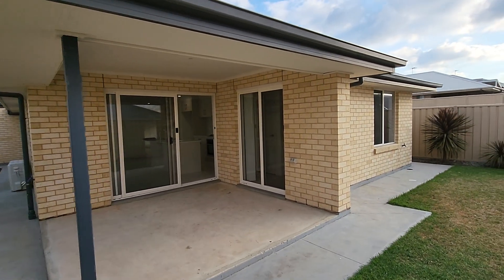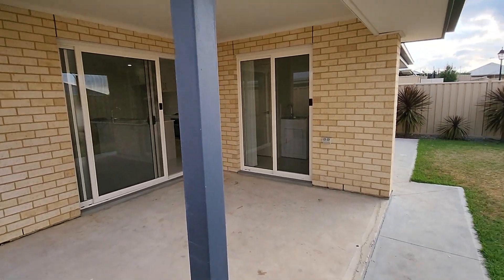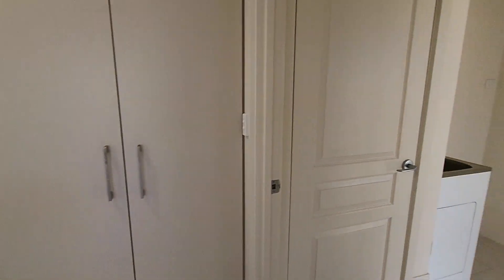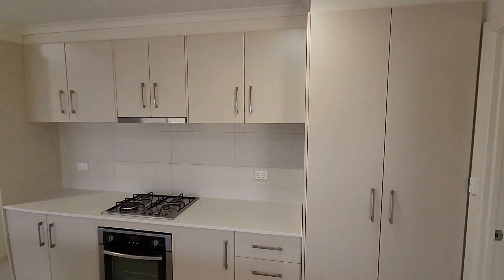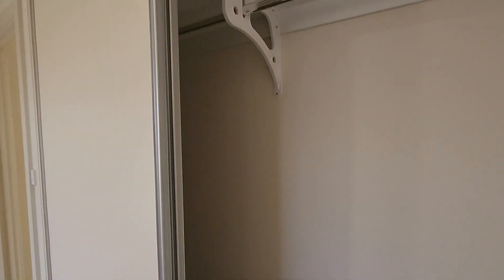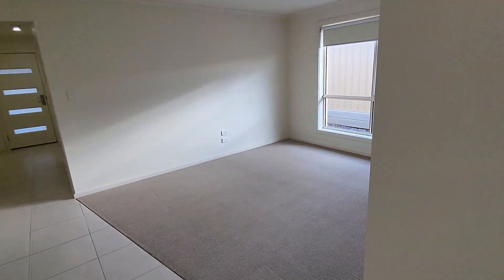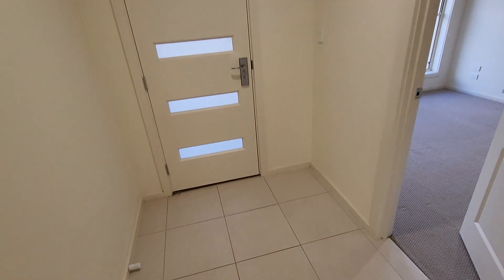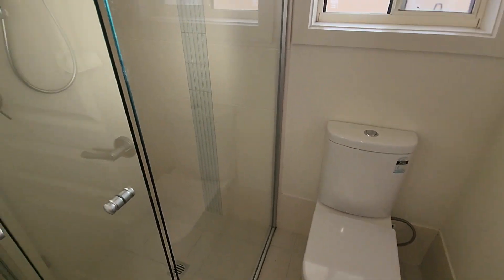15 Fathom Crescent Seaford Meadows Video Tour 6/4/22